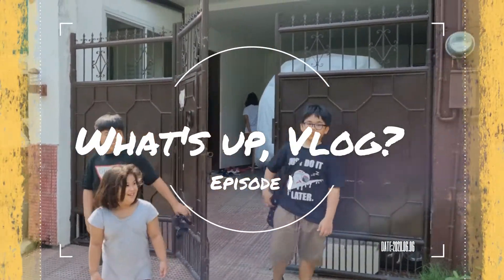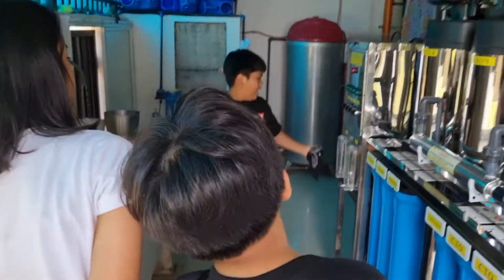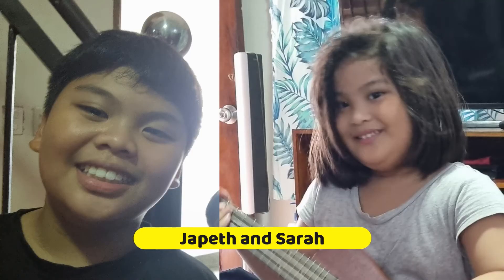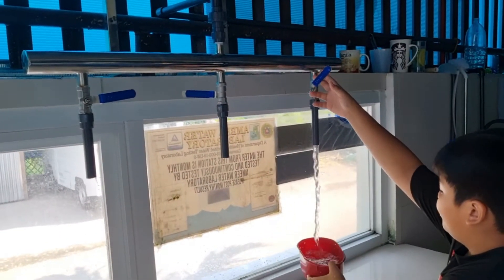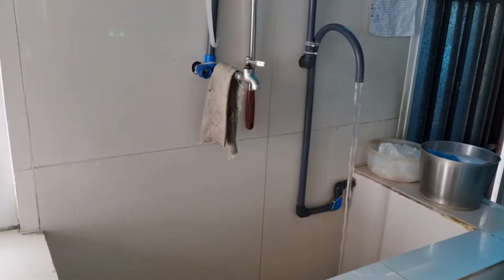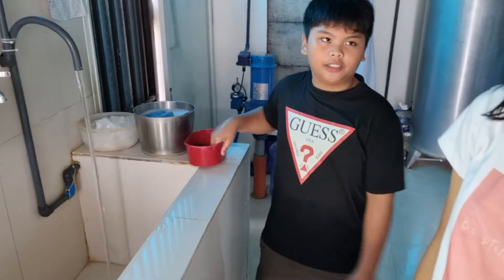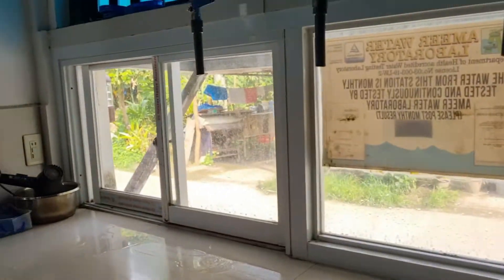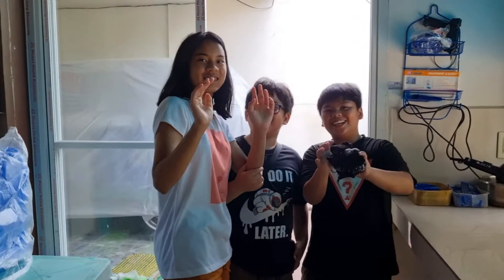What's Up Vlog: Episode 1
J & S Precious Water Refill Station, Malolos Bulacan